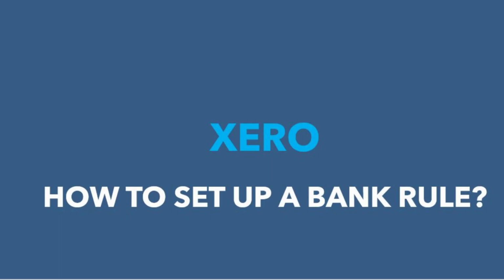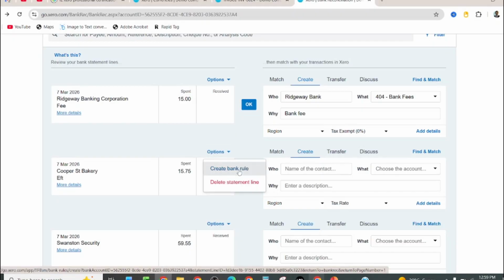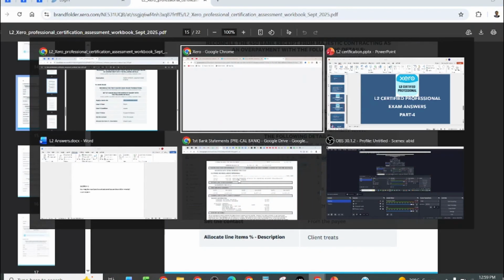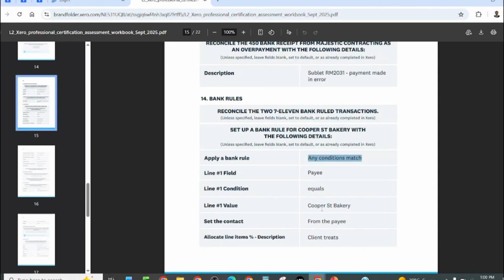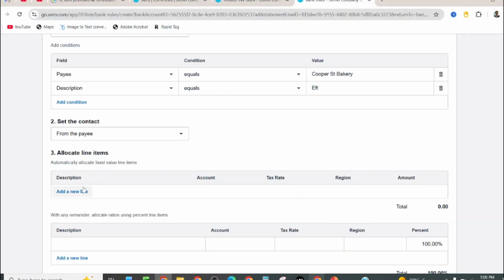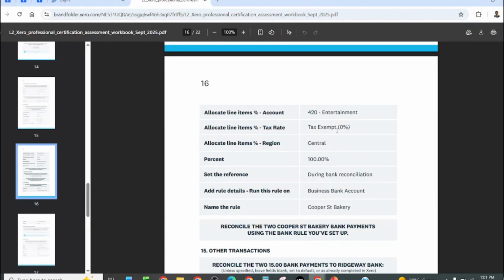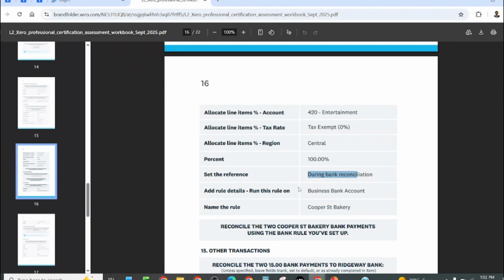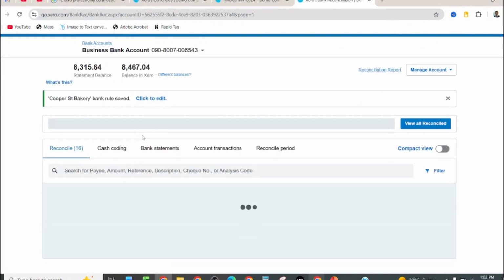How to setup Bank Rules in Xero in Just 3 minutes?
Welcome to the video of the QuickBooks Online Complete Course! My name is Abid Hussain Malik, from "@AbidFinancials" and in this session, we will delve into the

To Access QBO Training
For USA/UK/Canada/Europe User ​

-Customizing invoice forms
-Setting up recurring invoices
-Automating recurring charges
-Managing recurring transactions
-Tips for efficient billing and invoicing

This tutorial is crucial for anyone looking to manage team access efficiently within QuickBooks Online, ensuring that everyone has the right level of access to perform their tasks.

This video is perfect for beginners who are just starting with QuickBooks Online and want to familiarize themselves with the platform. Make sure to watch the entire series to become proficient in managing your finances efficiently.